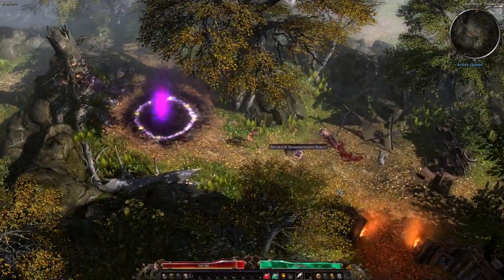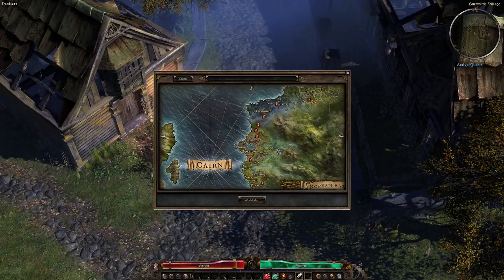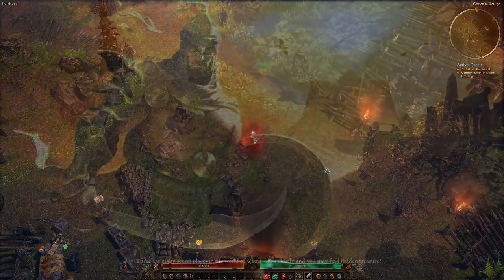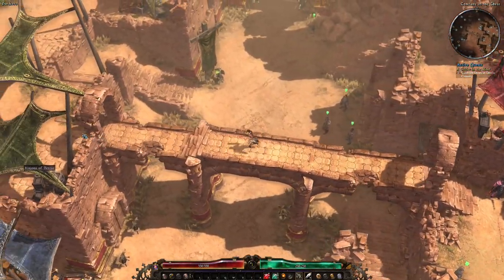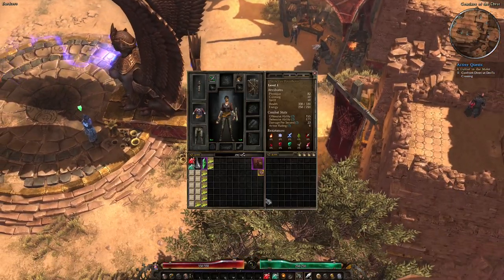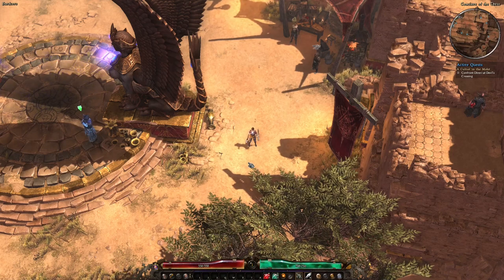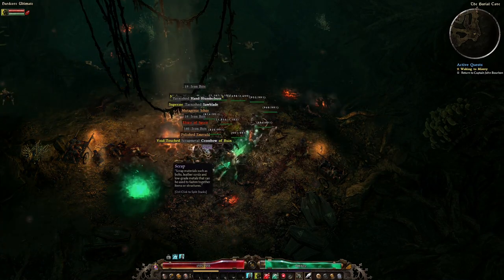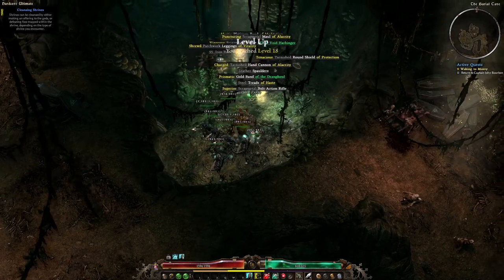Grim Dawn - Power Level Like A Pro - 2022 - v1.1.9.4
Finally, I ascend to the dizzy heights of 'almost not a complete muppet'. There's actually some useful info in this vid, despite what I might say.